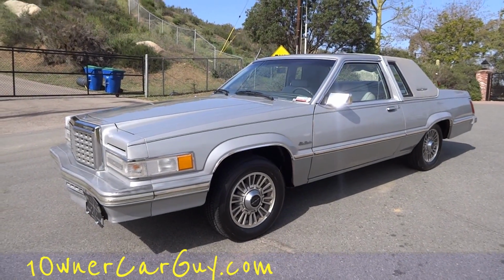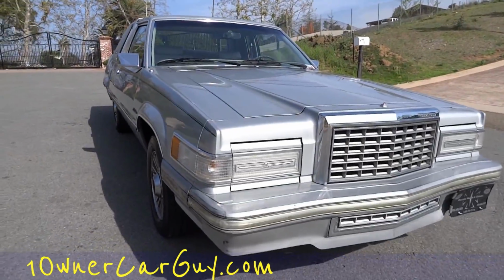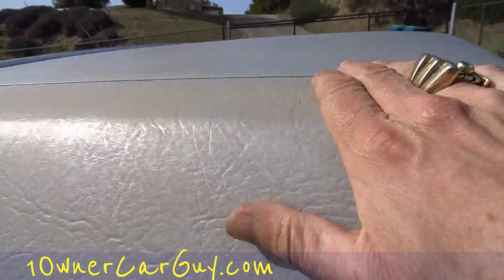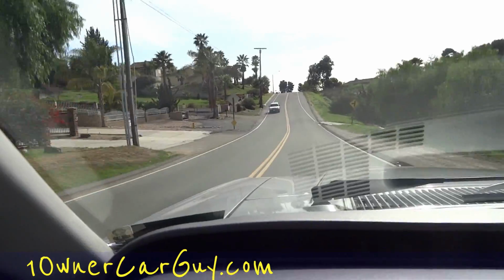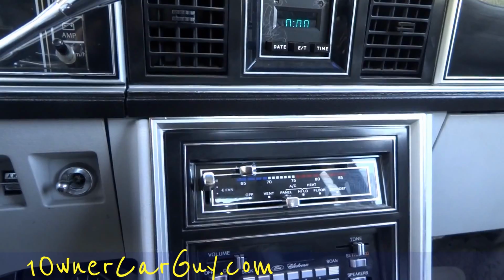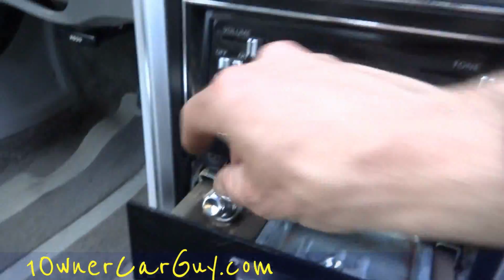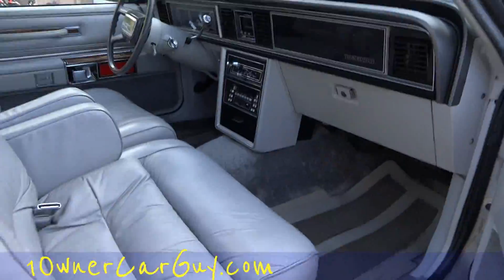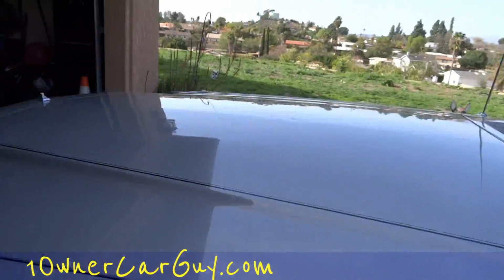Ford Thunderbird Town Landau Coupe 1 Owner 1980 5.0 V8 Video Review T-Bird 56K Orignal Miles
Ford Thunderbird Town Landau Coupe 1 Owner 1980 5.0L V8 Video Review T-Bird 56K Original Miles This is a very nice car. This is a 1 Owner car that only has 56K Original Miles on it. It has the 5.0L V8 engine which runs strong. This car is clean as can be and has been very well taken care of over the years. The Town Landau Coupe with the vogue color matching top looks great. I really like the factory wheels on this car they really give it a nice look. The body on this car is straight and the paint is in excellent condition and has a nice shine to it. The interior has the beautiful pillow top leather seats that show almost no wear and the back seats look like they hardly ever go sat in. Everything on this car works and is in great condition. The previous owner really cared for this car and kept in as clean as possible and really never drove it that much.

Make sure and check Out My channel I have Lots of 1 & 2 Owner Cars Trucks and SUV's on there and i sell them Cheap Also If You Subscribe You wont Miss out..;-) I Have a few Channels You can Access them Via My Main Channel page or also you can See the Links I post Below I will Also Post links to My websites and Facebook so you don't Miss any of the action Sign Up Everywhere!!..;-)

Cheers

1 Owner Car Guy   (Nathan Wratislaw)

"Ford Thunderbird" Town Landau Coupe Lincoln Thunderbird "Town Coupe" Ford "1 Owner" 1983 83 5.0L V8 "Video Review" T-Bird "56K Original Miles" TBird Classis Youngtimer "Nathan Wratislaw" "1 Owner Car Guy" Buy Sell "For Sale" Google Search Find "Walk Around" "Test Drive" Drive KBB Lincoln "Vogue Top" 2 Door" Options Show